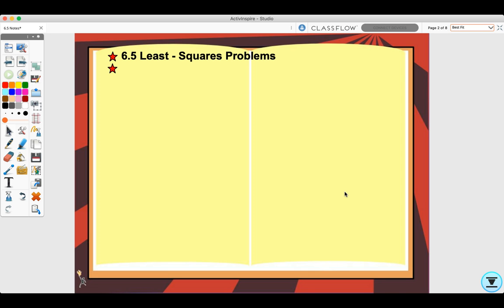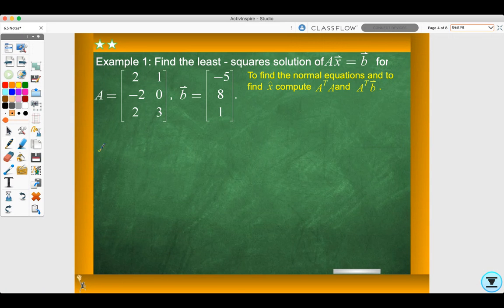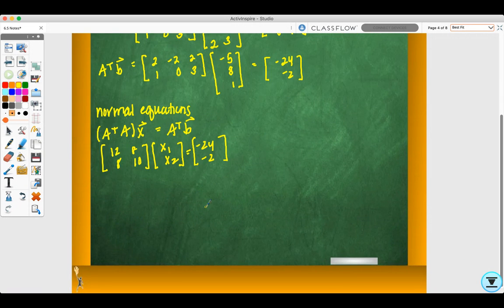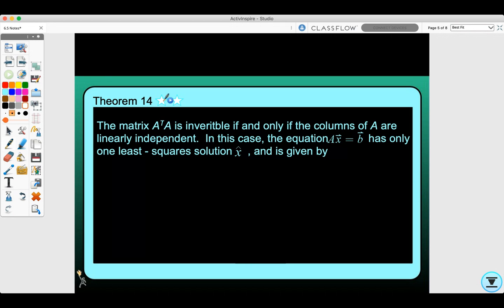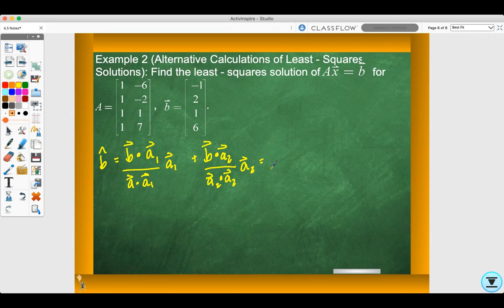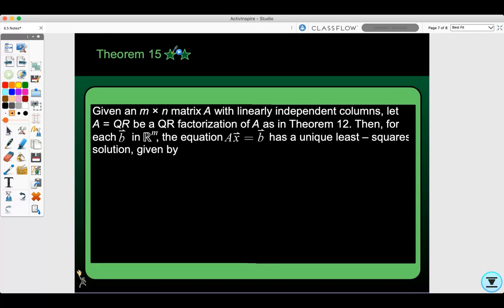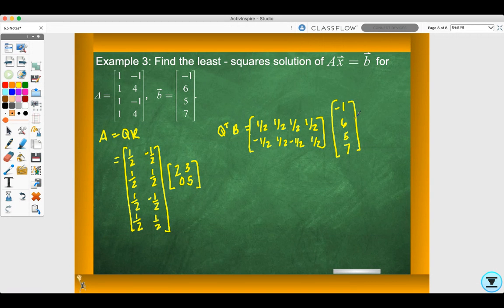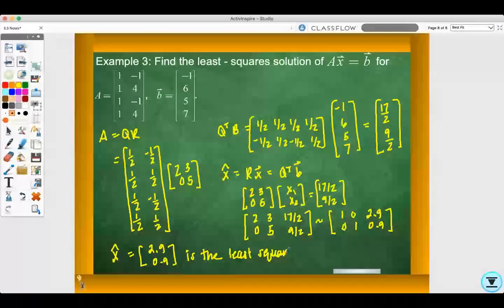6.5 Least-Squares Problems